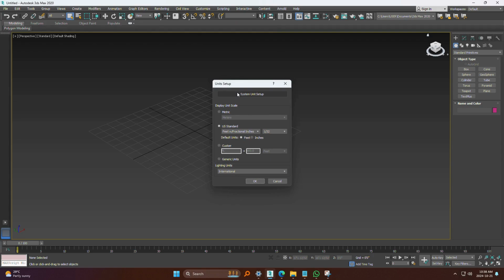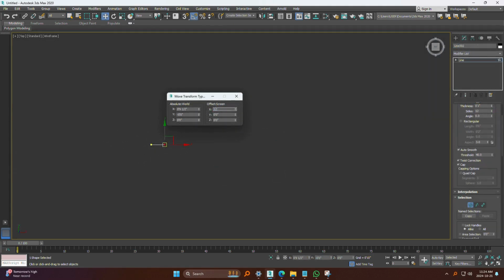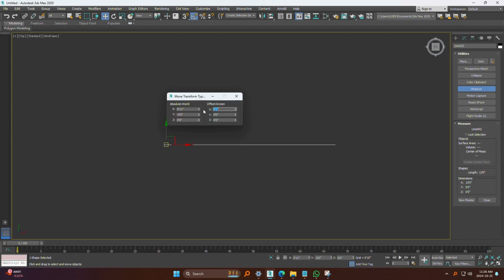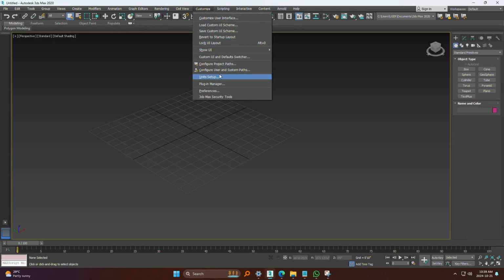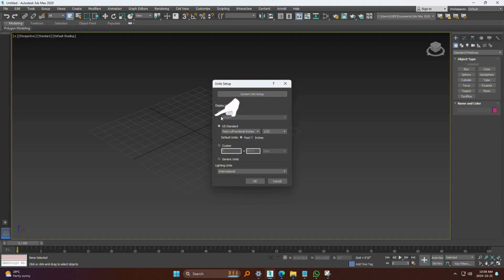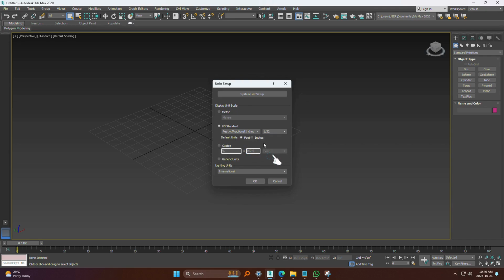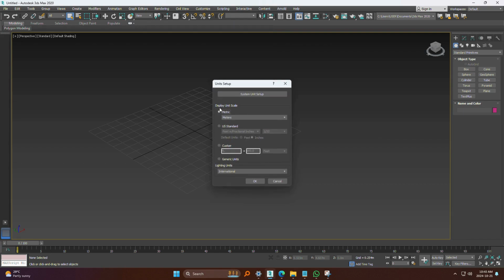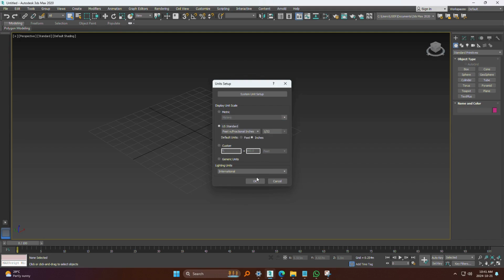3ds Max: Set up Units | ADVANCED FREE COURSE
In this tutorial, learn how to set up units in Autodesk 3ds Max with precision and efficiency. Whether you're working on architectural designs, product modeling, or animations, setting the right units is crucial for accuracy. This video will guide you through configuring the system unit setup, choosing US standard options, and working with feet, fractional inches, and more.

We'll cover:

How to customize the System Unit Setup
Selecting US Standard units (Feet with Fractional Inches)
Configuring fractional components (1/32 scale)
Setting default units to inches for type-in entry
By the end of this video, you'll be able to configure your viewport and rendering settings perfectly to match your project needs.

Chapters: 0:00 Introduction 0:30 Accessing System Unit Setup in 3ds Max 1:45 Choosing US Standard Units (Feet with Fractional Inches) 3:00 Setting Default Units to Inches 4:00 Configuring Viewport and Rendering Settings

3ds Max Unit Setup
Autodesk 3ds Max Tutorial
Set up Units in 3ds Max
US Standard Units in 3ds Max
Feet with Fractional Inches in 3ds Max
3ds Max for Architecture
Viewport and Rendering Setup in 3ds Max